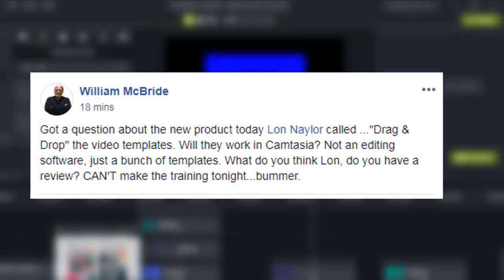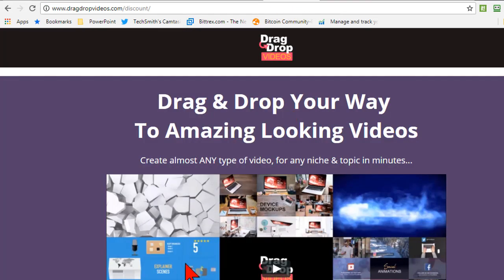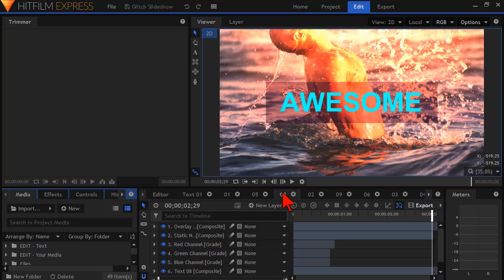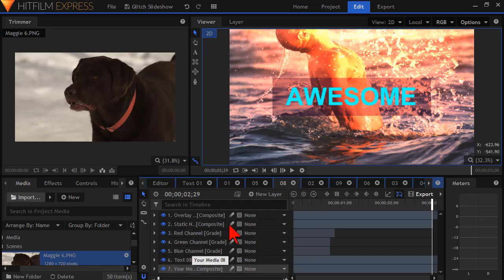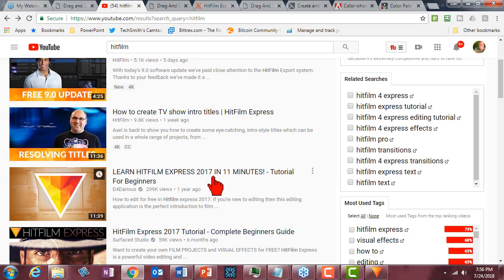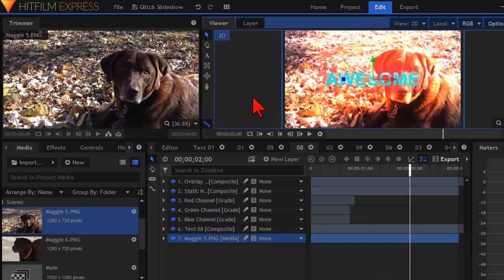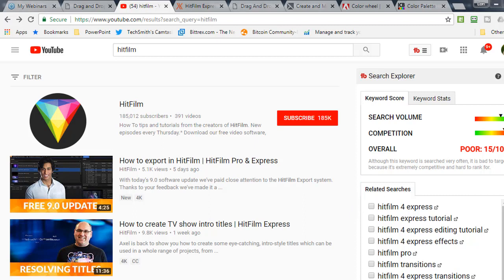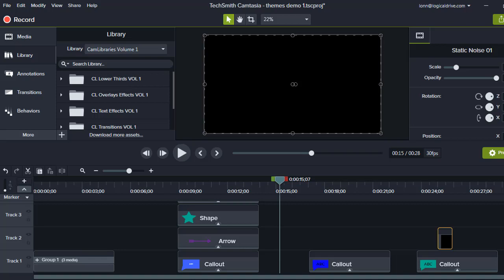Drag & Drop Videos REVIEW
A really interesting set of templates for HitFilm Express. Even easier to modify that PowerPoint video templates!

You can also use the assets that come with the templates in Camtasia.

I'll be looking into HitFilm a lot more...